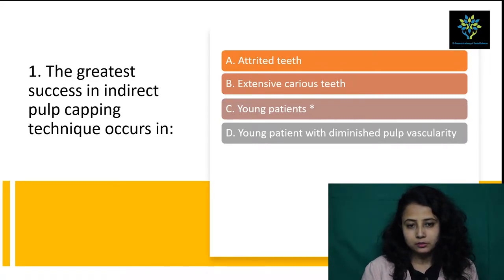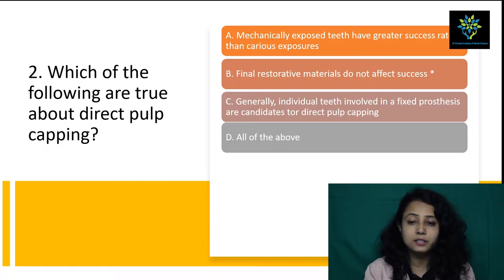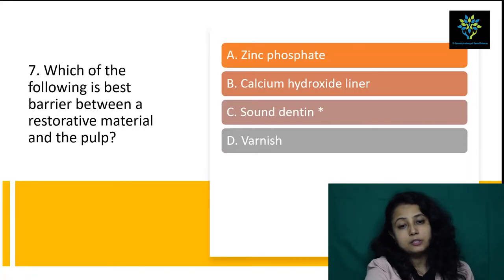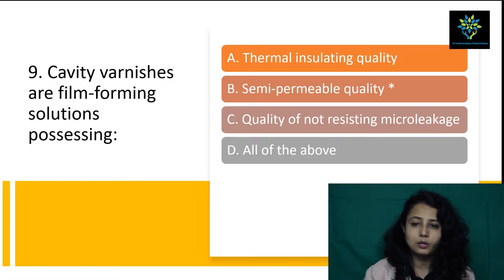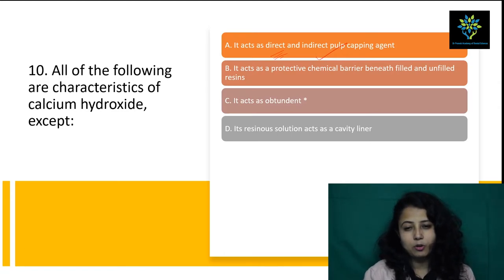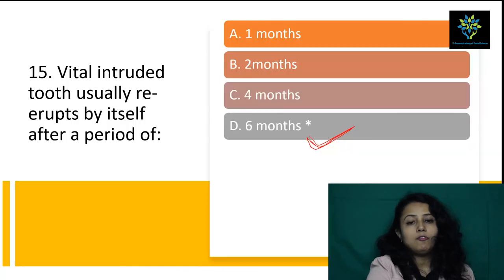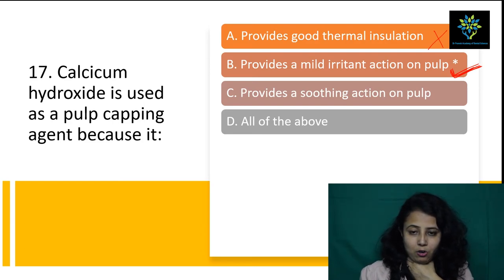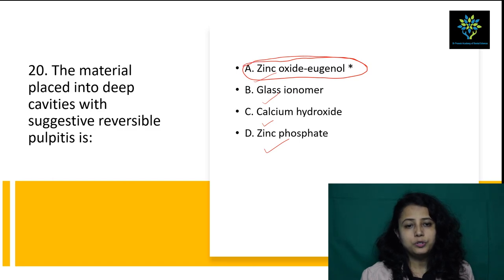Conservative Dentistry and Endodontics MCQs Discussion || Dr Epsita Ghosh|| DPADS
|| Indrect pulp capping || Direct pulp capping ||

                                       Web: drpronobacademy.in